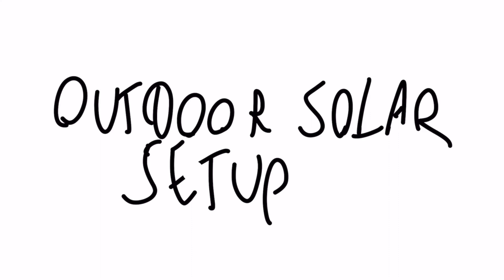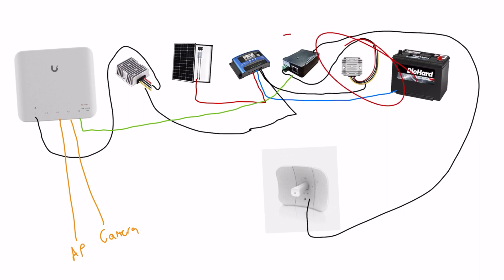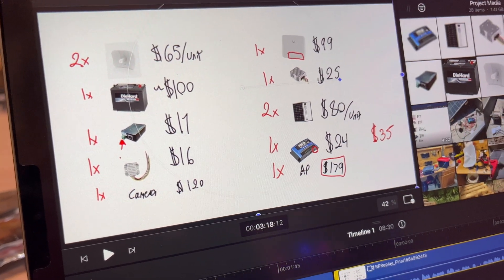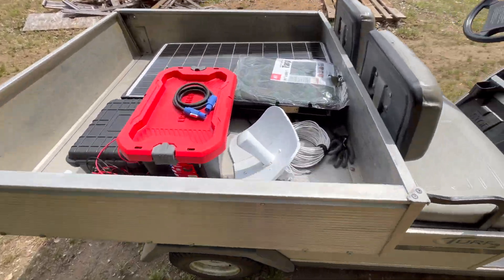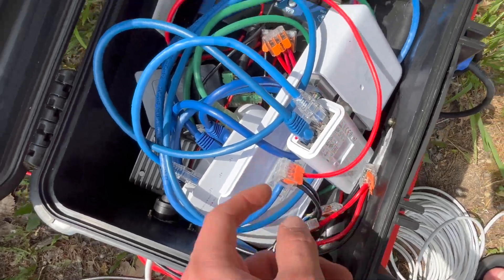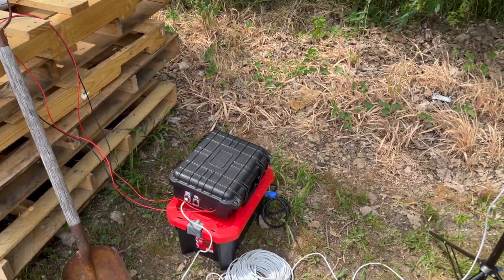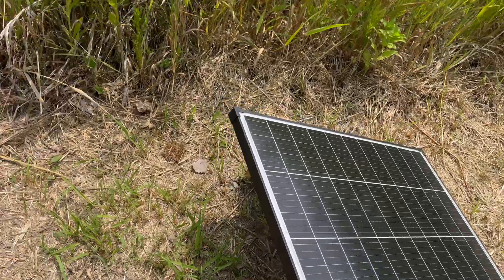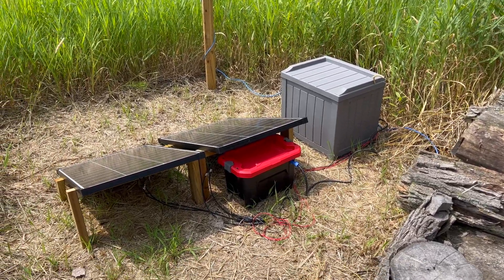DIY Outdoor Solar Setup with Ubiquiti UniFi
In this video, I walk you through our new Solar Setup we have outside as well as how it's setup, what parts are involved and how it turned out.

Product list:

UniFi LiteBeam 5AC
UniFi USW-Flex
UniFi G5-Flex
UniFi AC Mesh
UniFi NanoSwitch
SUNYIMA 30A MPPT Solar Charge Controller
(2x) 100w 12v Solar Panels
70aH 12v Battery
PowerCon connectors (to connect battery box to main box)
Wago Connectors (A lot of them)
50ft 12awg Wire
Solar MC4 Connectors
Battery Clamp Connectors
Outdoor Deck Box
10ft Wooden Pole
100ft Ethernet Cat6 Cable
12v to 56v Buck Converter
12v to 24v Buck Converter
Tycon Systems POE-INJ-1000-WT High PoE 4 Pair Injector

Timestamps:
00:00 - Intro
00:07 - Equipment Used
01:00 - Wiring Diagram
01:57 - Cost Breakdown
02:27 - Pics from Setup
02:52 - Setup (Day 1)
06:04 - Setup (Day 2 Update)
06:33 - Final Setup (Day 3)